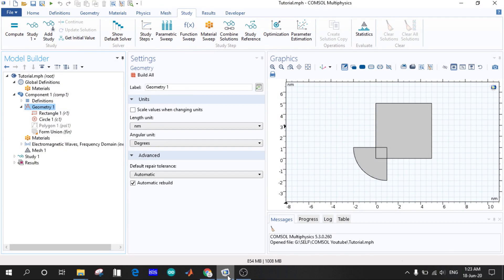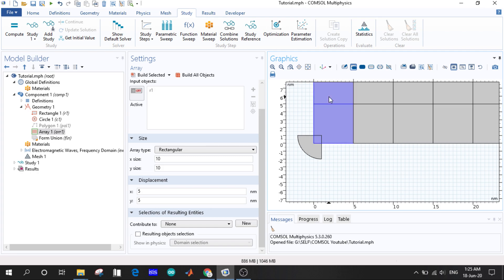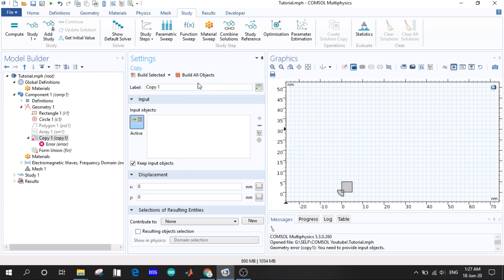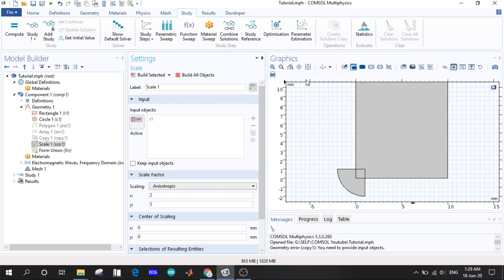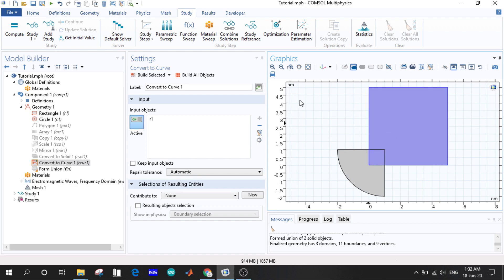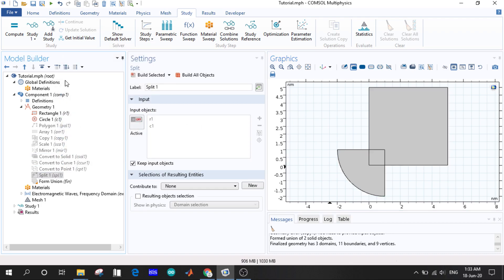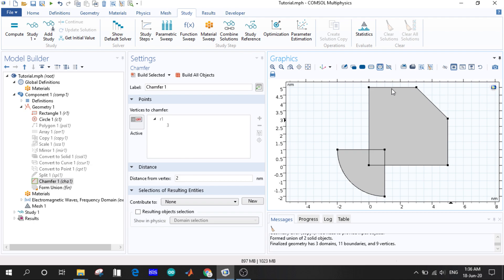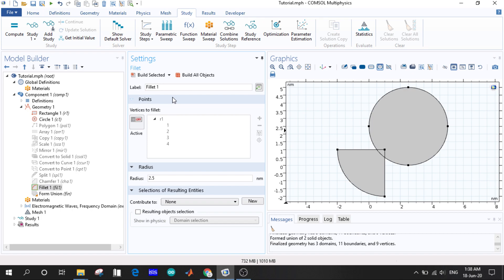06.Transformation & Conversion in COMSOL Multiphysics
This video concludes most of the geometry manipulations in COMSOL.

Topics: Transformation (Array, Copy, Mirror, Move, Rotate, Scale), Conversion (Convert to solid, curve, point, and split), Chamfer, Fillet.